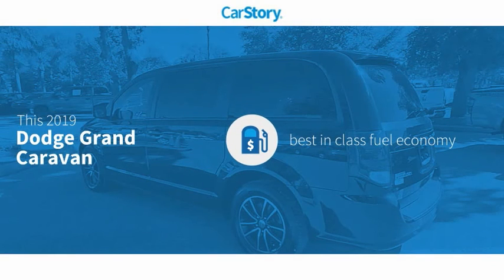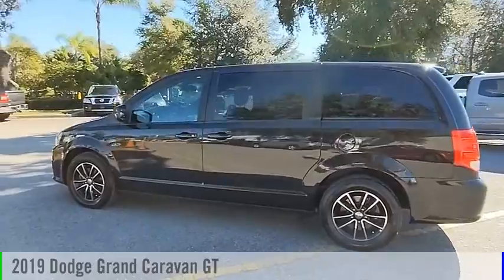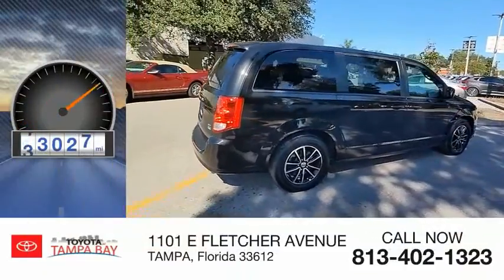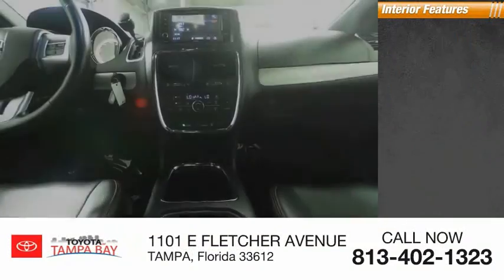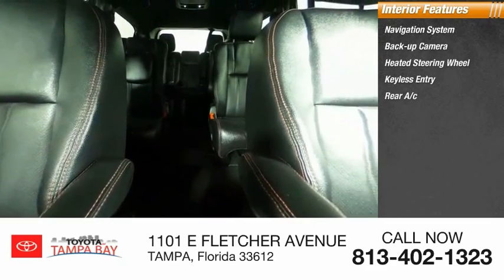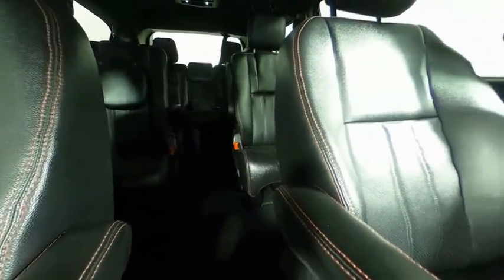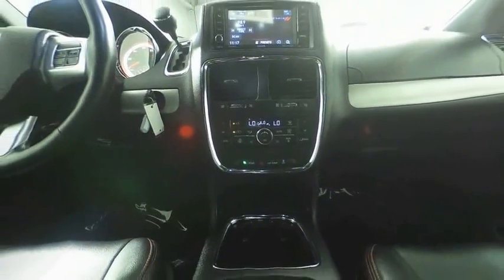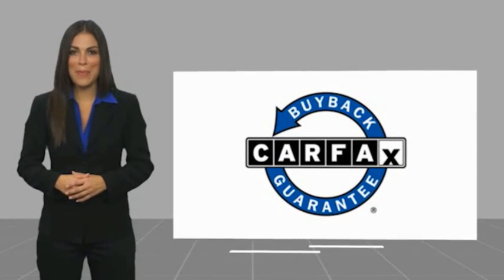2019 Dodge Grand Caravan 534482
2019 Dodge Grand Caravan GT

NATIONWIDE LIFETIME WARRANTY!! FREE HOME DELIVERY!! Grand Caravan GT, 4D Passenger Van, 3.6L 6-Cylinder SMPI Flex Fuel DOHC, 6-Speed Automatic, Brilliant Black Crystal Pearlcoat, Black Leather, One Owner Clean Carfax Certified, Leather 3rd row seating, Backup Camera, Alloys, Navigation system: Garmin, Quick Order Package 29N. Brilliant Black Crystal Pearlcoat Grand Caravan GT FWD 6-Speed Automatic 3.6L 6-Cylinder SMPI Flex Fuel DOHCAwards:* 2019 KBB.com Brand Image AwardsTOYOTA OF TAMPA BAY ADVANTAGE At Toyota of Tampa Bay, you receive exclusive features and benefits to both enhance and protect your vehicle. From protective coatings for you paint, headlights, and interior surfaces such as surface sanitation to nitrogen tire service and roadside assistance, we provide you the MOST VALUE for your money. GUARANTEED! (See dealer for more details) Toyota of Tampa Bay near Brandon and Wesley Capel is a full-service dealership that offers a wide variety of services to our visitors and guests. Just one visit and you'll see just how dedicated we are to your complete satisfaction. We have a friendly and knowledgeable staff ready to help you every step of the way. Whether it's sales, service, body shop or financing, you'll always get the attention you deserve from Toyota of Tampa Bay. We are located at 1101 E Fletcher Ave Tampa, FL 33612. Fast, Friendly, Fair & Fun! Final vehicle sale price subject to safety inspection costs, certification costs and repair order costs. All offers are mutually exclusive. All vehicles subject to prior sale. See dealer for complete details.